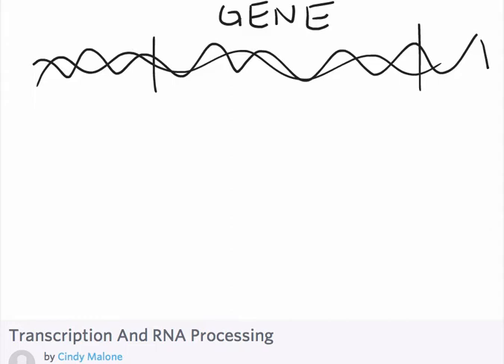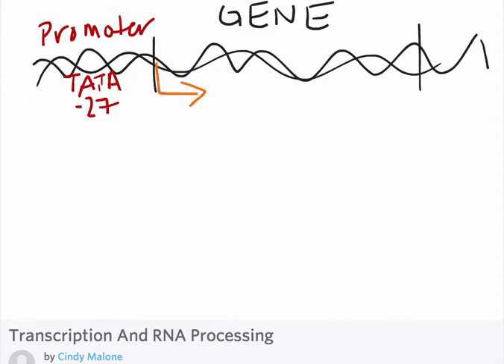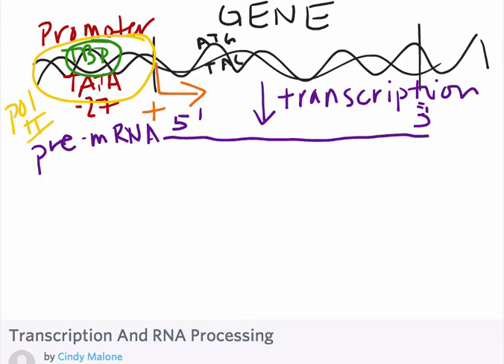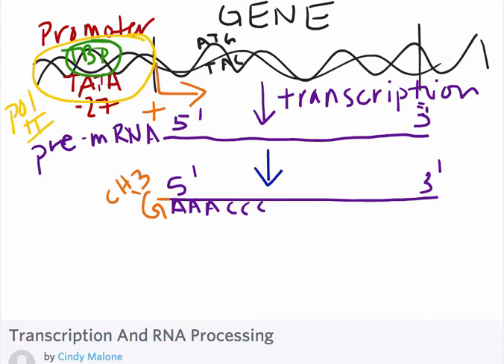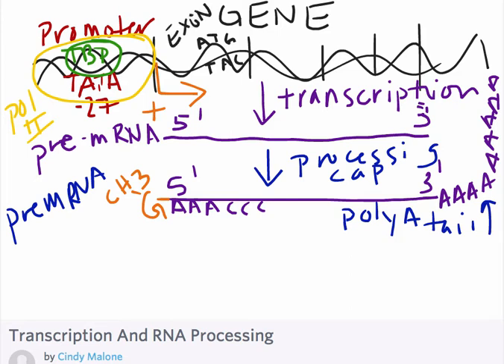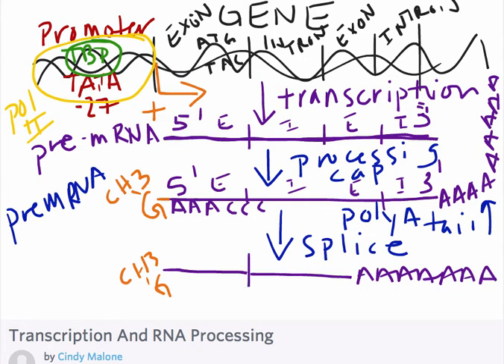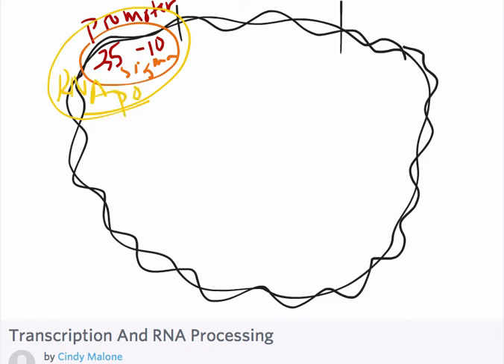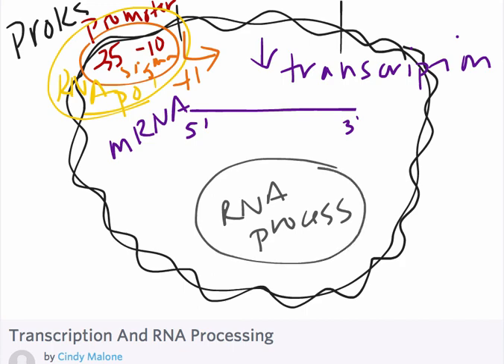Biol 107 Tutorial Transcription + RNA processing